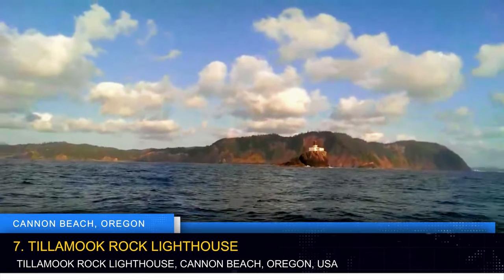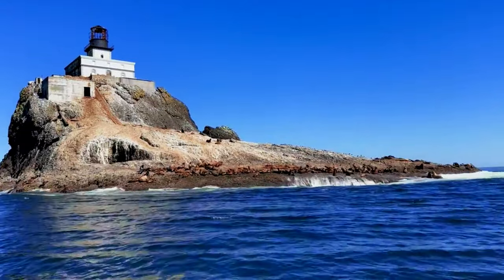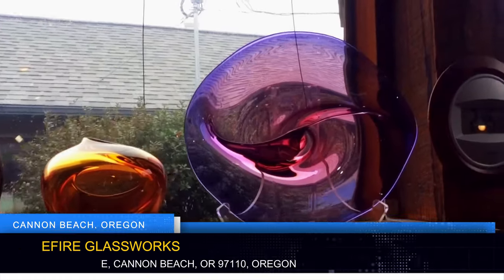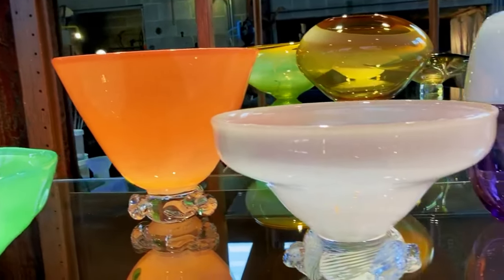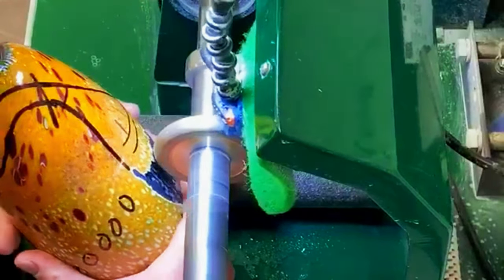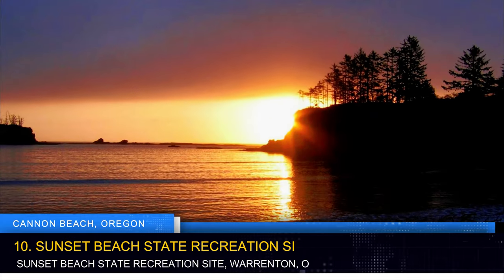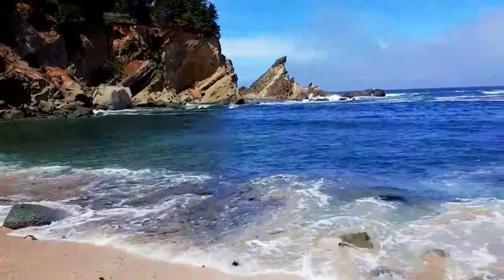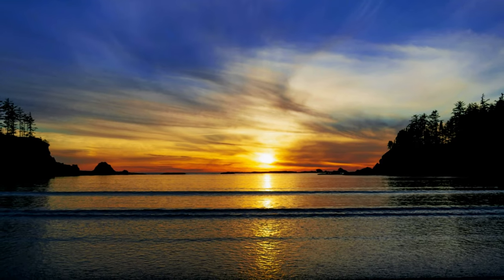CANNON BEACH, OREGON TOP 10 THINGS TO DO, TRAVEL GUIDE - Best Places to Visit in Cannon Beach, OR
🏖️ Welcome to Cannon Beach, Oregon! Is Cannon Beach worth visiting?  What is Cannon Beach best known for?

Let's dive into the coastal charm of Cannon Beach:

🌅 1. Cannon Beach: Start your journey with the iconic Cannon Beach itself! With its pristine sandy shores and stunning views, it's a must-visit for beach lovers.

🗿 2. Haystack Rock: Towering majestically, Haystack Rock is a famous landmark. Explore tide pools, witness seabirds, and soak in the awe-inspiring scenery.

🌲 3. Ecola State Park: Nature enthusiasts, rejoice! Ecola State Park offers breathtaking coastal hikes, lush greenery, and panoramic views that will leave you speechless.

🏄‍♂️ 4. Indian Beach: Surf's up at Indian Beach! Whether you're a pro or a beginner, catch some waves and enjoy the lively beach atmosphere. Indian Beach was filmed as "La Push" beach in Twilight movie. A scene when Bella and her human friends visit the beach at La Push.

🌳 5. Oswald West State Park: Immerse yourself in the beauty of Oswald West State Park, where dense forests meet the Pacific Ocean. Hiking trails await adventurers of all levels.

🌊 6. Hug Point State Park: Discover the charm of Hug Point with its sea caves, waterfall, and sandy coves. Perfect for a family day out!

🗼 7. Tillamook Rock Lighthouse: History buffs, don't miss Tillamook Rock Lighthouse, a fascinating landmark with tales of the past.

🔥 8. Icefire Glassworks: Witness the artistry at Icefire Glassworks. Marvel at intricate glass creations and maybe even take home a piece of Oregon's craftsmanship.

🏝️ 9. Arcadia Beach: A hidden gem, Arcadia Beach offers tranquility and stunning landscapes. Ideal for a peaceful retreat or a romantic stroll.

🌅 10. Sunset Beach State Recreation Site: As the name suggests, it's the perfect spot to witness a magical sunset. Bring a blanket and enjoy the beauty unfolding before you.

🛍️ 11. Cannon Beach Downtown: Shopaholics and foodies, rejoice! Explore the charming downtown with its unique boutiques, galleries, and delectable eateries.

Pack your bags and get ready for an unforgettable experience in Cannon Beach, Oregon – where every wave brings a new adventure! 🌊✨

Timeline:
00:00 Top Things to Do and Places to Visit in Cannon Beach, Oregon
00:41 1. Cannon Beach
01:31 2. Haystack Rock, Cannon Beach
02:08 3. Ecola State Park, Cannon Beach
02:53 4. Indian Beach, Cannon Beach
03:36 5. Oswald West State Park, Arch Cape
04:23 6. Hug Point State Park, Arch Cape
04:57 7. Tillamook Rock Lighthouse, Cannon Beach
05:35 8. Icefire Glassworks, Cannon Beach
06:15 9. Arcadia Beach, Arch Cape
06:51 10. Sunset Beach State Recreation Site, Warrenton
07:26 11. Downtown Cannon Beach

🤔 What is Cannon Beach best known for? Known for its natural beauty, outdoor adventures, and vibrant community, Cannon Beach is a gem on the Oregon coast.

👨‍👩‍👧‍👦 Family-Friendly: Cannon Beach is perfect for family outings, with its kid-friendly beaches and activities.

💑 Romantic: For couples seeking a romantic getaway, the picturesque landscapes and intimate spots make Cannon Beach an ideal destination.

🎉 Partying: Experience the vibrant nightlife and lively atmosphere for those looking to let loose.

🍽️ Popular Restaurants: Indulge in the local cuisine at popular restaurants. From seafood delights to savory treats, Cannon Beach has it all.

👶 Kids & Toddlers: Fun activities for the little ones, ensuring a memorable family experience.

👵👴 Seniors: Gentle walks, scenic views, and cultural landmarks cater to a more relaxed pace.

🎉 Bachelorette Party